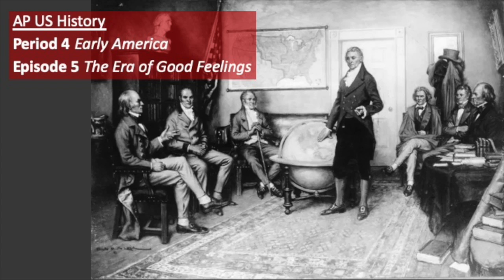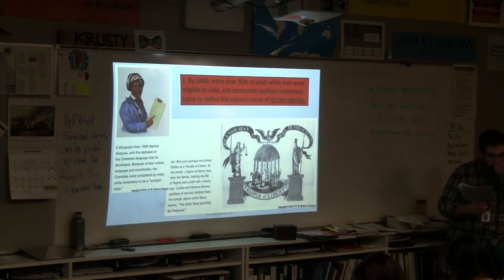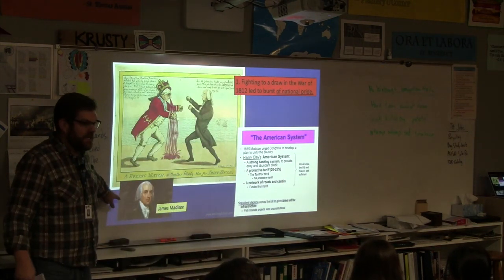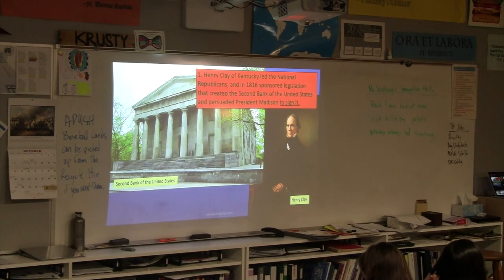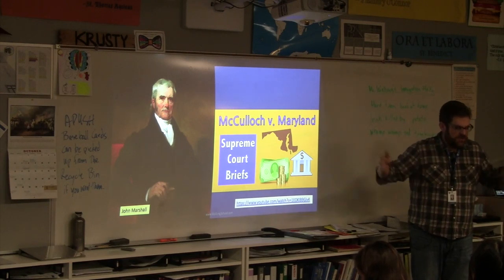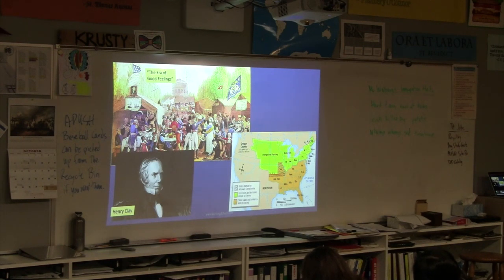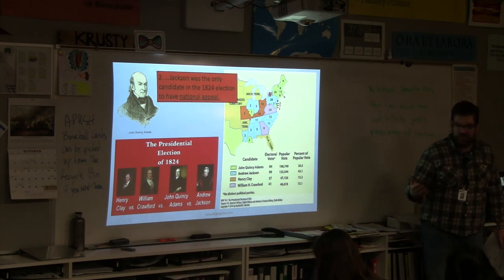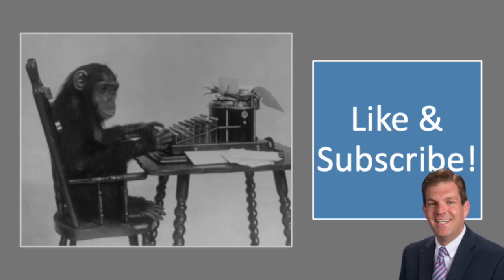APUSH 04 05 The Era of Good Feelings